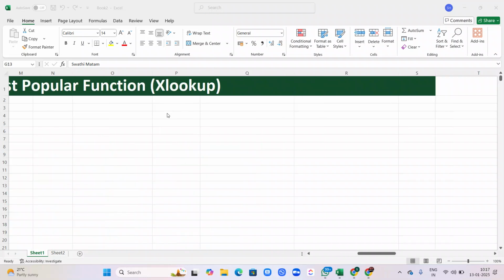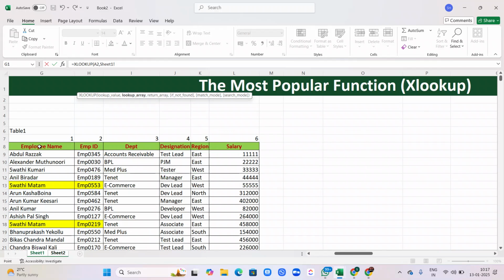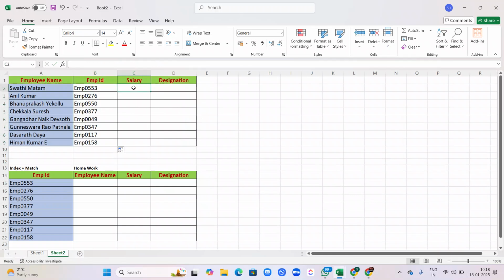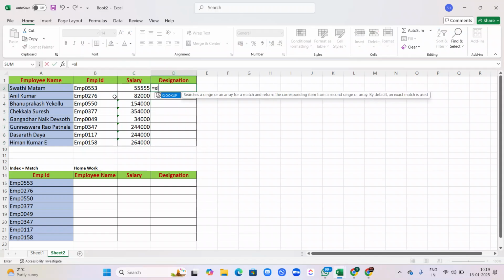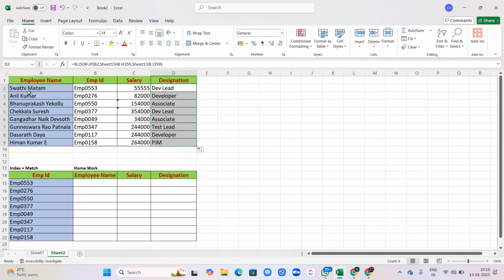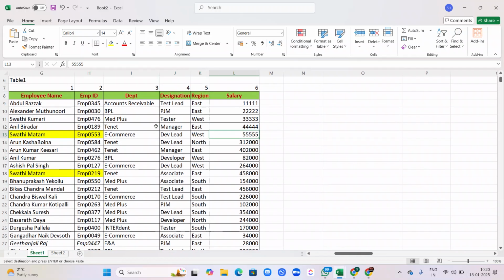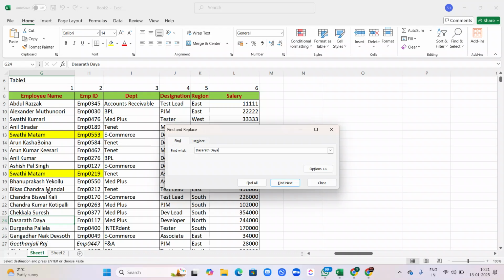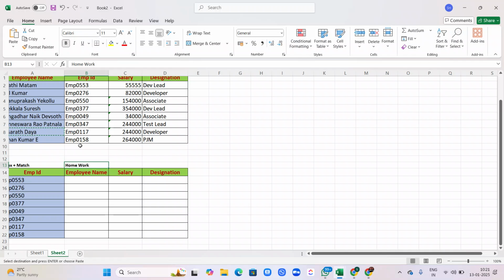Excel Tutorial Day 5 - XlookUp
Master XLOOKUP in Excel – The Ultimate Guide!

Looking to up your Excel game?
In this tutorial, we dive into XLOOKUP, the powerful function that makes finding and retrieving data in Excel easier and more flexible than ever!

What you'll learn:
✅ What is XLOOKUP and how it works.
✅ Syntax breakdown and step-by-step usage.
✅ Real-world examples to simplify data lookup tasks.
✅ How XLOOKUP outshines VLOOKUP and HLOOKUP.
✅ Bonus tips for advanced Excel users.

Whether you're a beginner or an Excel pro, this guide is perfect for learning how to manage and analyze your data more efficiently.

Key Benefits of XLOOKUP:
- Simplifies complex data lookups.
- Searches data from any direction – no more left-to-right limitations!
- Handles missing data with ease using custom error messages.
- Works seamlessly with dynamic arrays for powerful results.

💡 Pro Tip: Stick around till the end for bonus tips to supercharge your Excel skills!

Does this meet your expectations, or would you like any adjustments or additional details? 😊